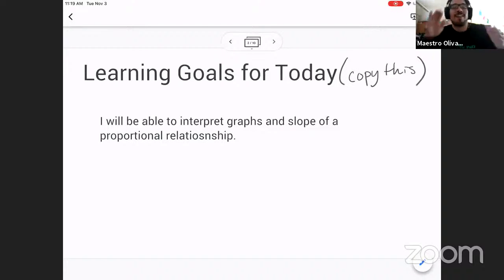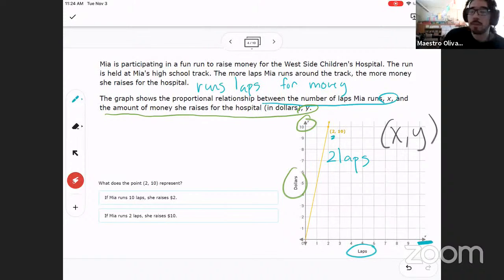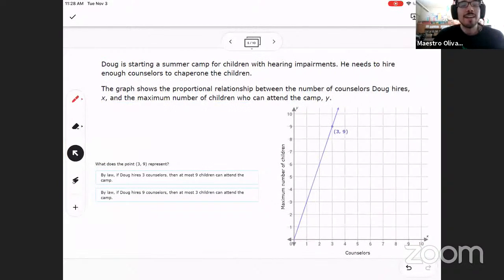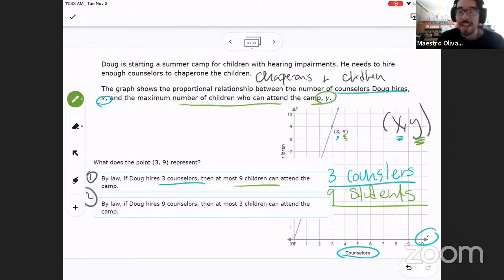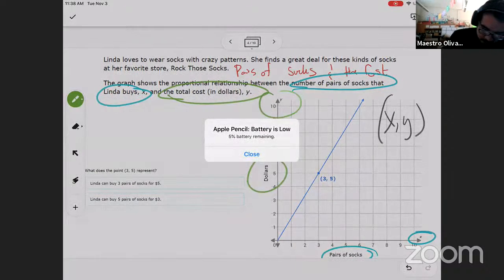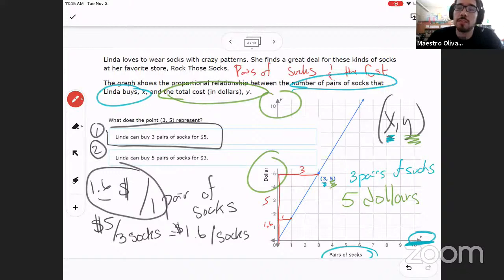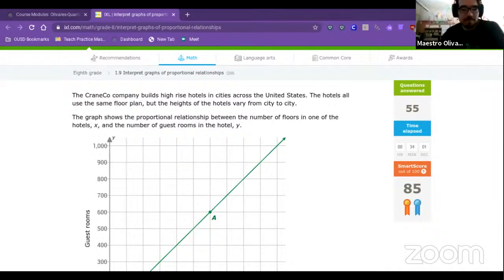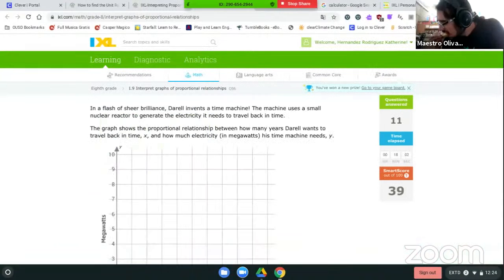Q2 Week 4 Tuesday Cohort B